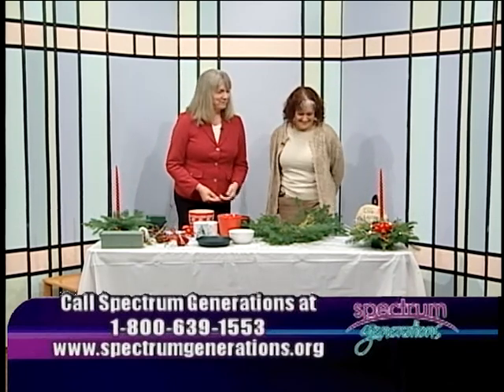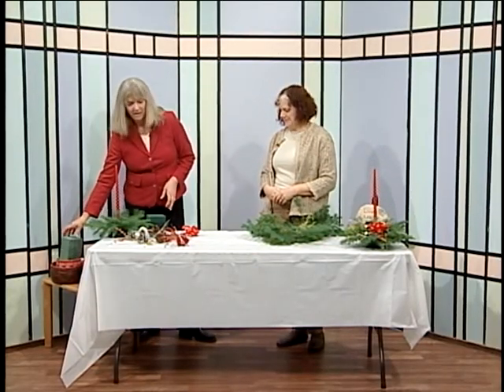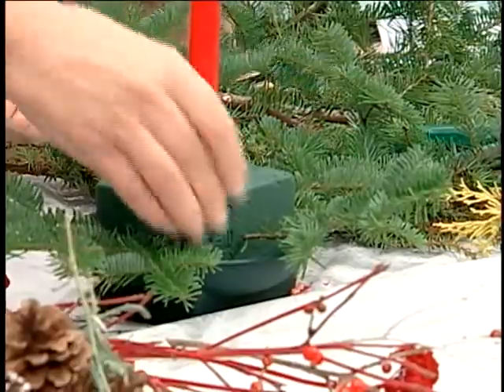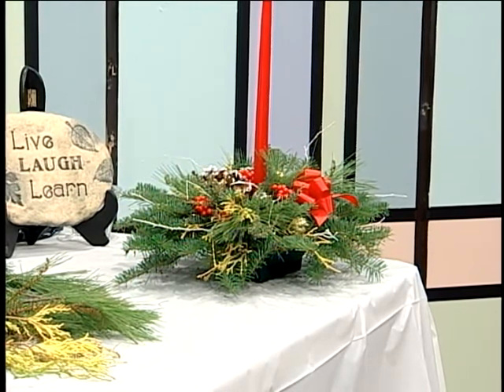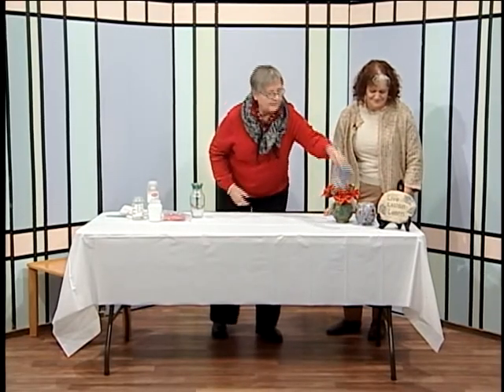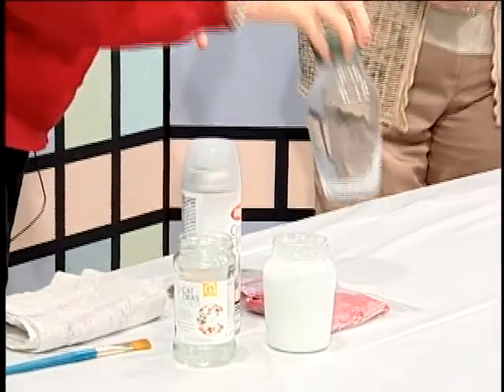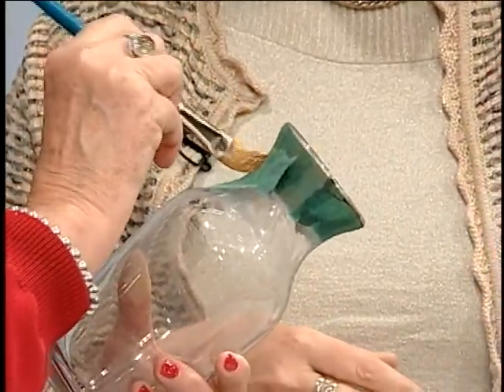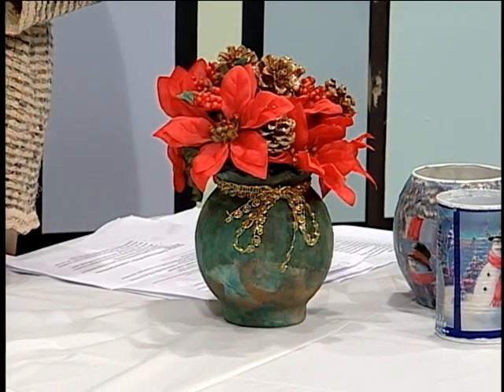Dec2014 DIY Holiday Decorations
For December, our special guests demostrated how to make two different holiday crafts that are sure to dress up your holiday tables. During the first half of our show,  Anna Brown, the Container Design Manager at Longfellow Green houses in Manchester showed our viewers how to put together a beautiful candle center piece with just a simple container, a chunk of Oasis, mixed greenery and a selection of colorful decorations. Our second guest, Cheryle McKenney, demonstrated the are of decoupage.  Cheryl showed out viewers how just about any container could be turned into a beautiful vase or storage container with a little glue and wrapping paper.  Both guest also gave advice on how to find supplies for, and care for your finished crafts.